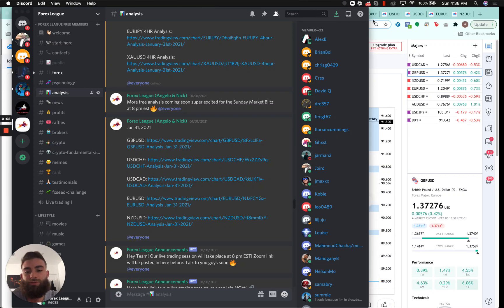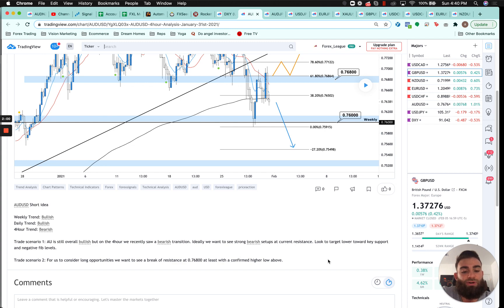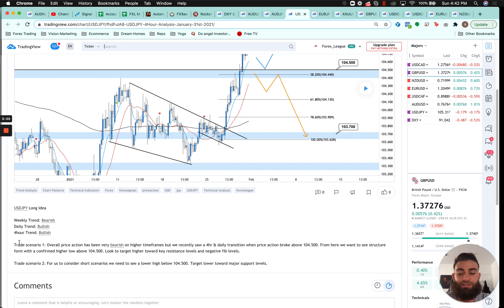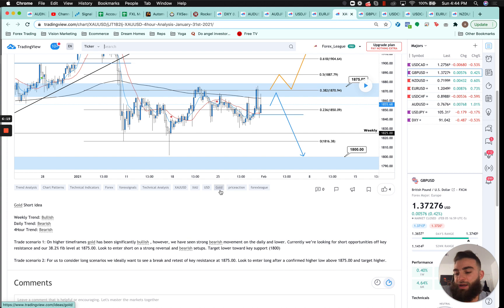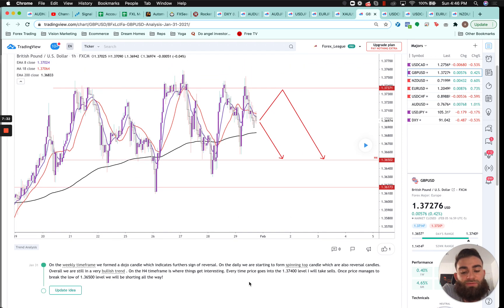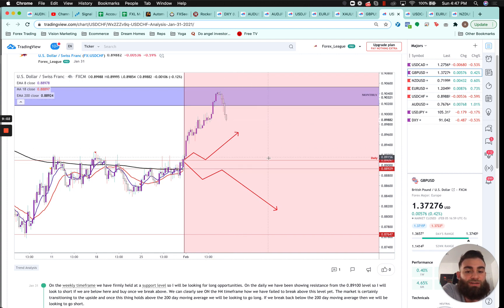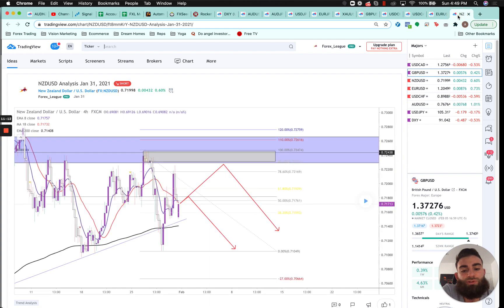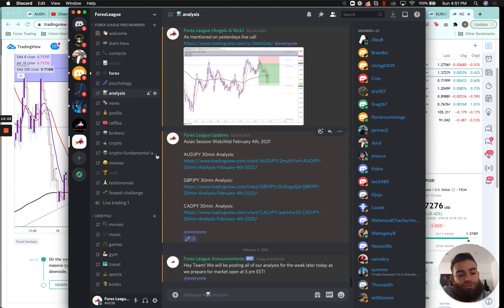Forex League Weekly Analysis Review Feb 7, 2021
Forex League presents the Live Trading Session. We aim to go over 10+ pairs of analysis for the week ahead to improve your ability to see structure within the market. The topics you can expect to go over include market structure, key levels, entry zones, projections, and more.